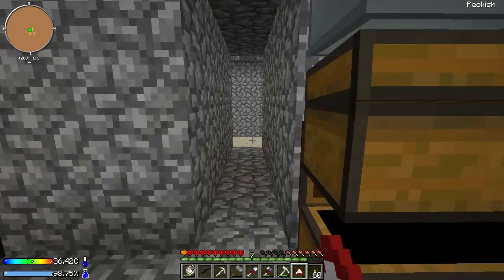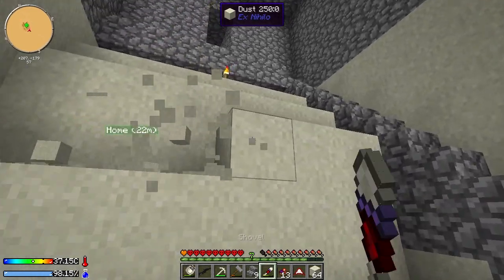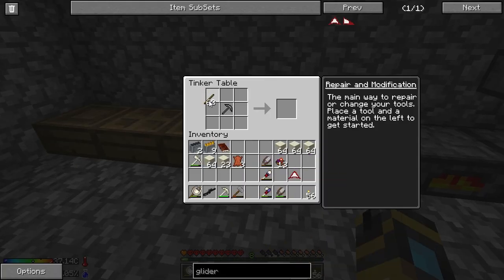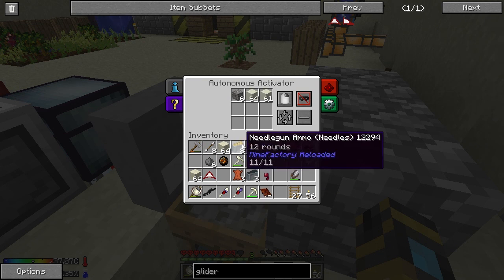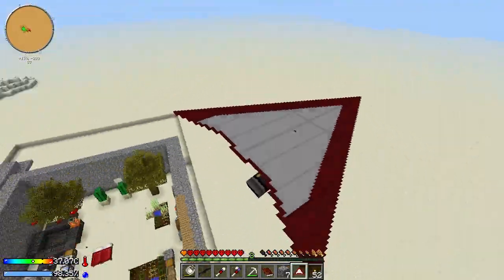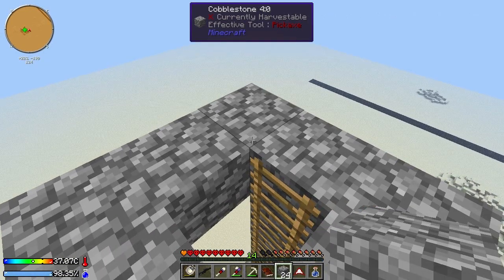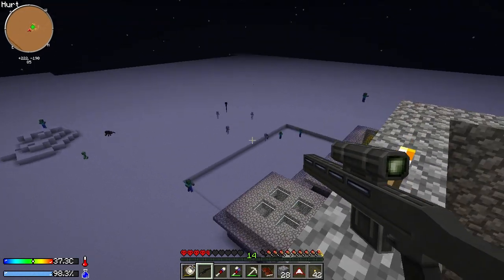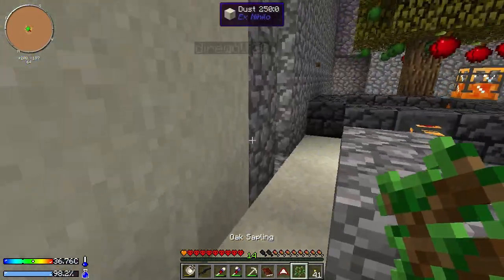Crash Landing! with Direwolf20 - Episode 7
I can show you the world. Shining, shimmering, spledid! Man I love my new hang glider :) :)

If you want to play Crash Landing (by Iskandar) along with us, grab it on the Feed The Beast launcher!